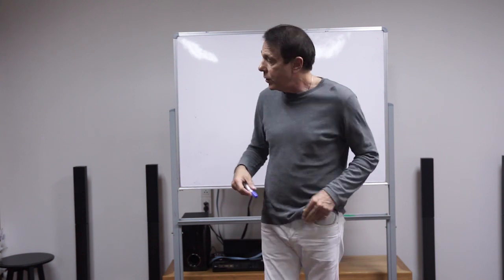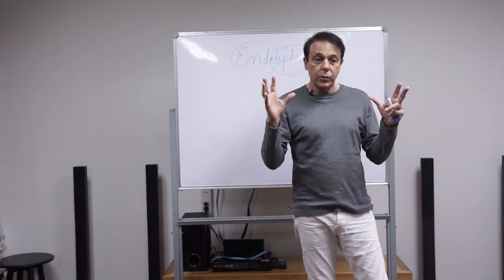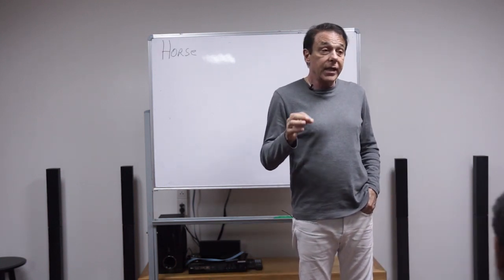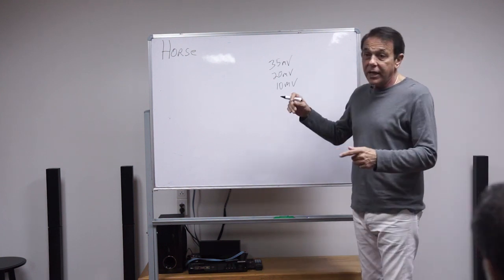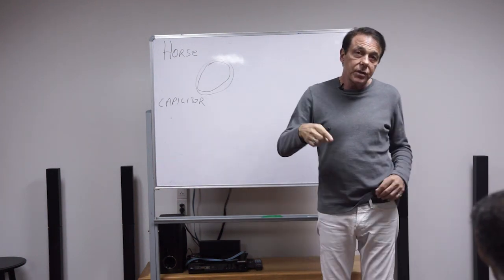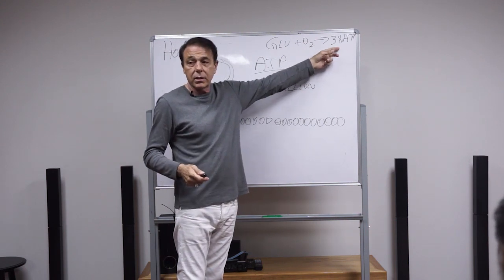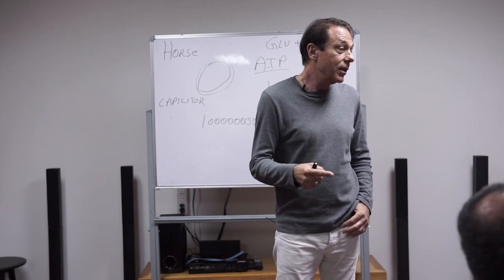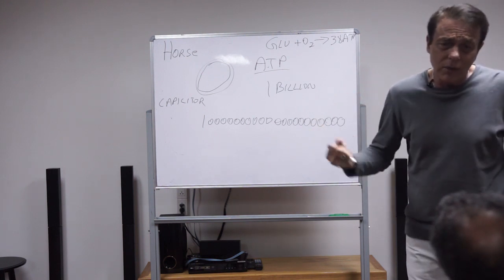Dr Thomas Lodi - Talk at The LifeCo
An eye opening talk about the human health, diet and toxicity that we are exposed to, and how to deal with it.